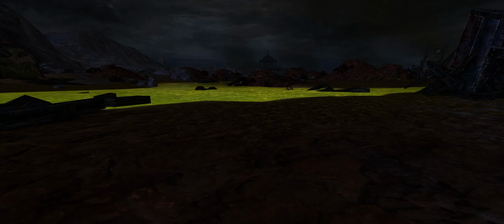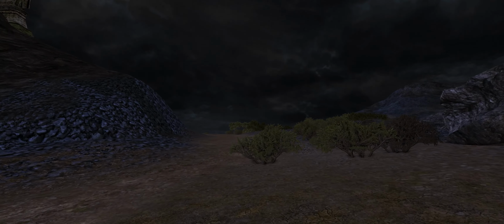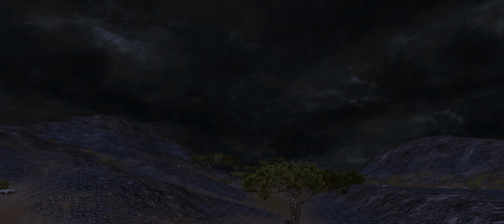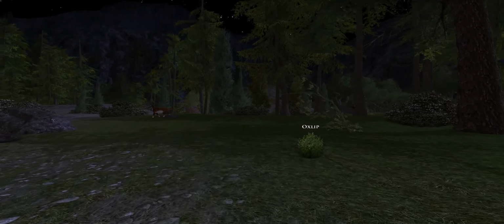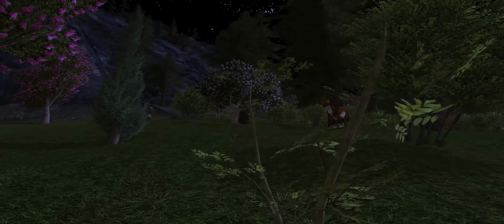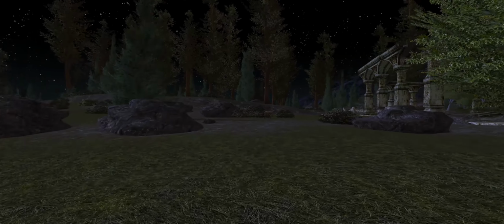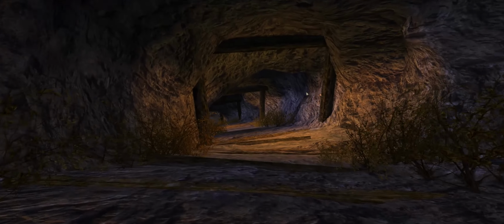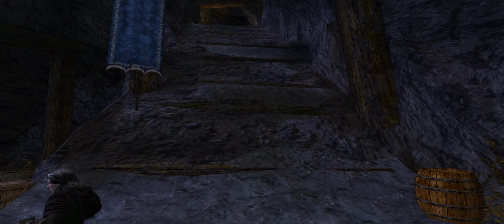Frodo's Journey part 19: Ithilien. Potatoes. 4K. Henneth Annun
Enjoy a gentle stroll in Middle Earth, with idle chatter along the way. Today's topic: upping  the experience with higher resolution.

Might have to muck about with aspect ratio in the next one.

We journey from the gates of Mordor to Ithilien.

Why not upgrade your Lord of the Rings collection with the illustrated box set

If you enjoy my style, why not buy a copy of my own novel for yourself, a young person in your life or for the library of your local primary or secondary school